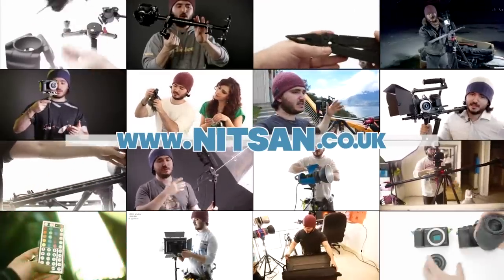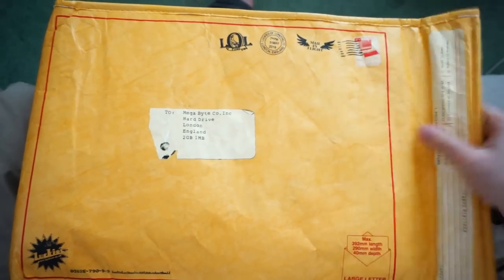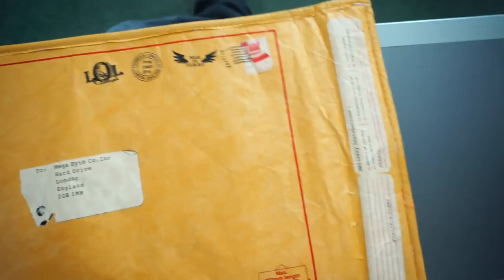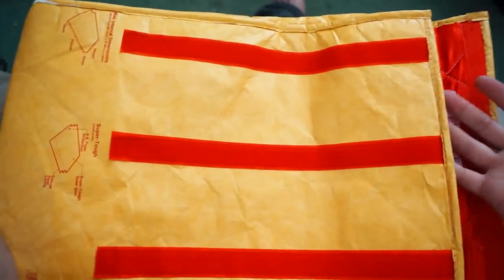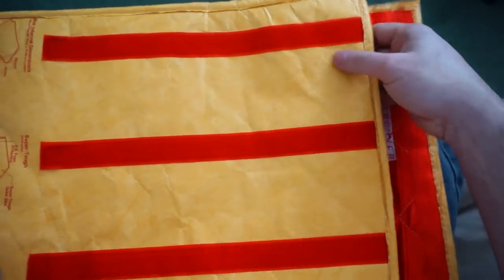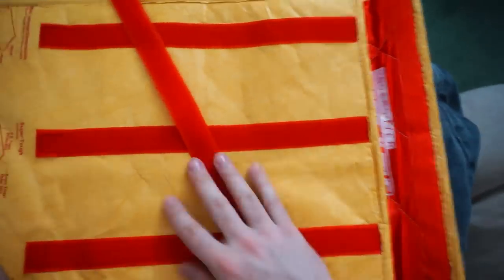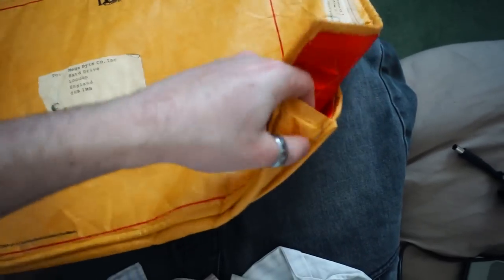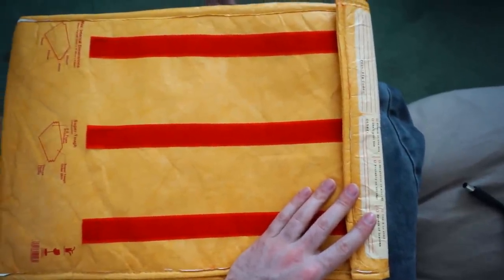Hide your laptop in a soft case that looks like an envelope! (£15)